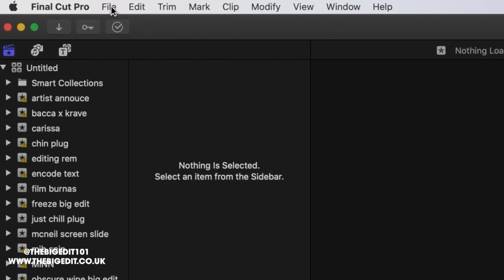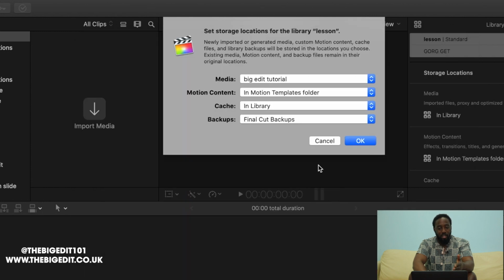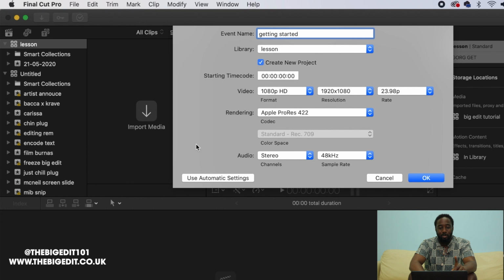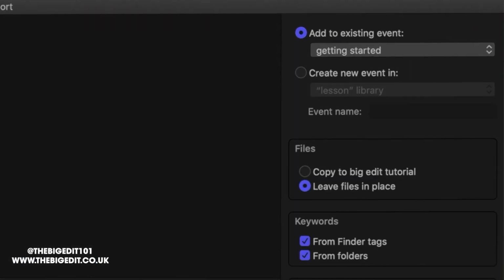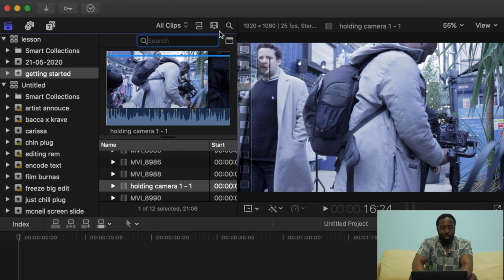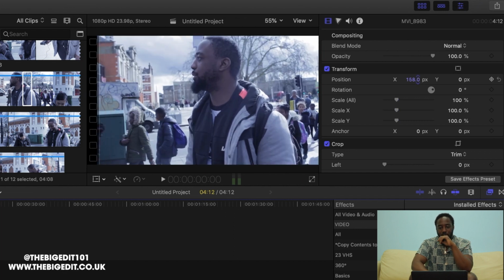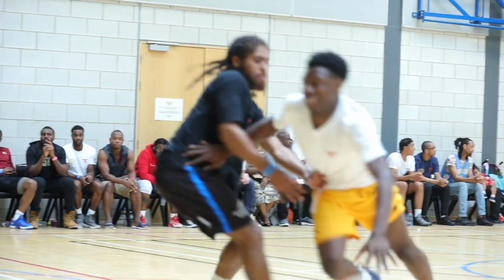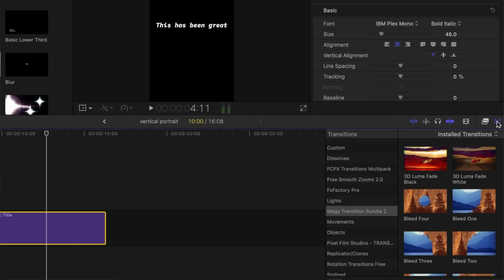Intro to final cut pro 2020 UK edition @THEBIGEDIT101 under 10mins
So for those looking to step into the making content world.

This is the perfect video for you to watch as we break down how to film and how to edit in 3 easy steps under ten minutes.

This The Big Edit version